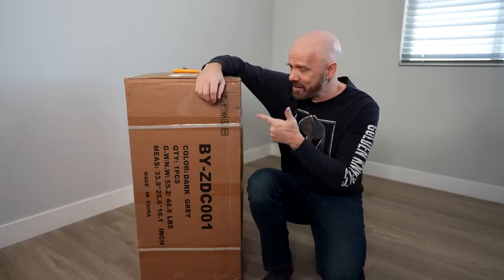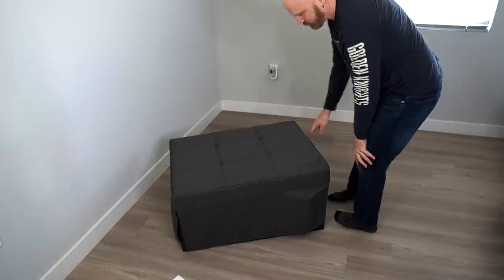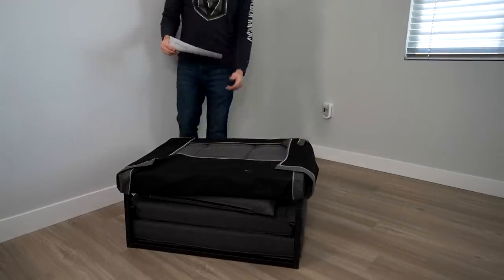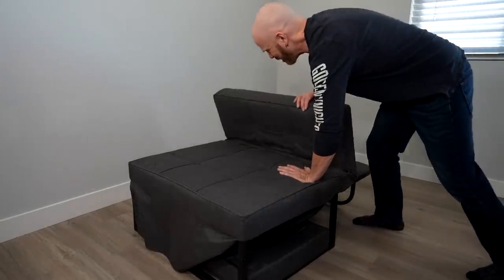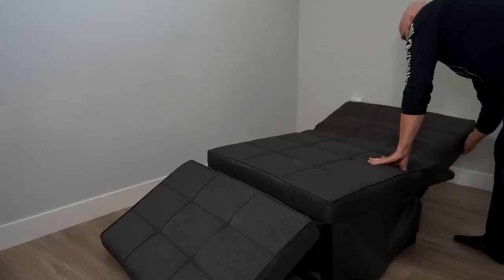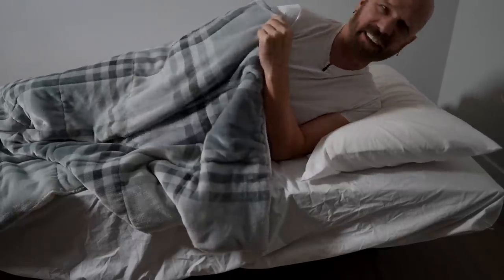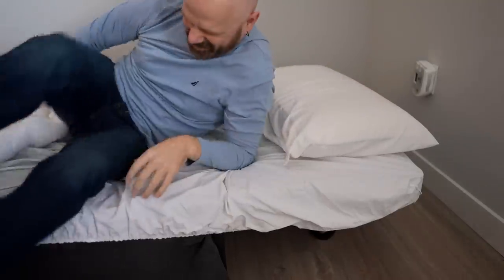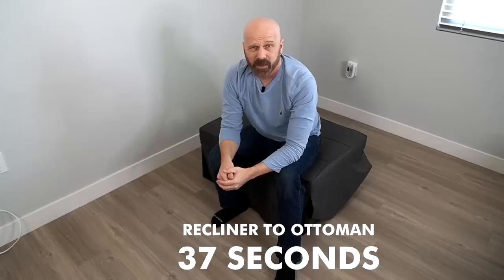This plain-looking ottoman has SECRET features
Today I'm testing out this unusual ottoman from Amazon that transforms into several different pieces of furniture.

GEAR
• 2nd Camera
• 2nd Camera Lens
• 3rd Camera

0:00 Introduction & About
1:00 First Impression
1:50 From Ottoman to Chair
3:16 From Chair to Bed
3:54 From Bed to Recliner
4:36 Sleeping in the Bed
6:15 Lightning Round
7:12 Final Thoughts

"Rock Dawg (Instrumental Version)" by Def Lev